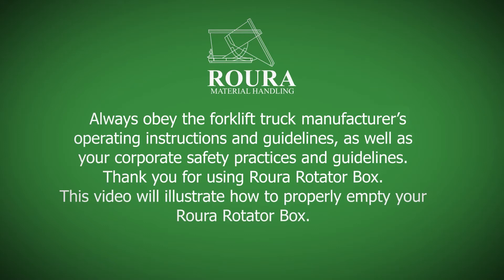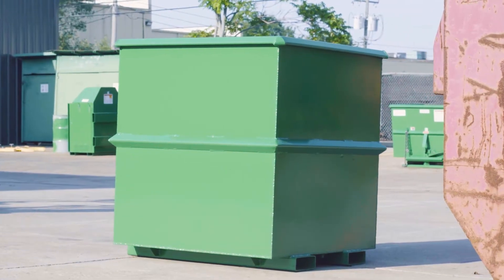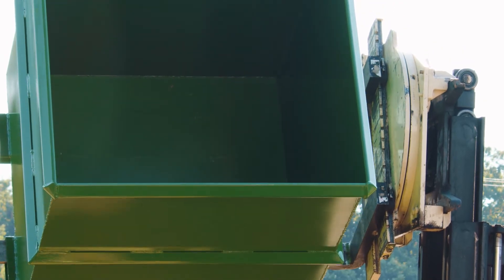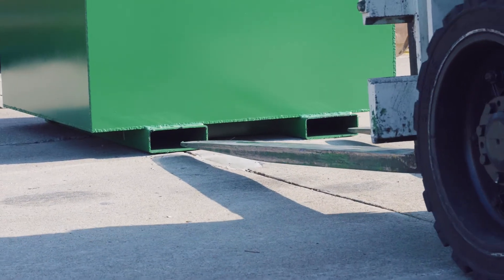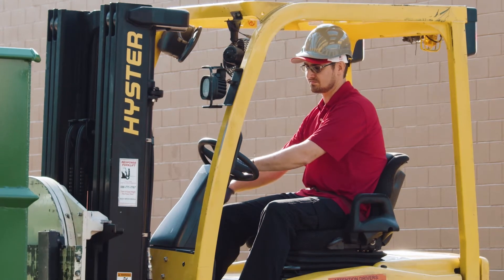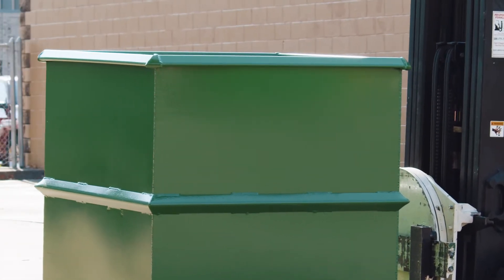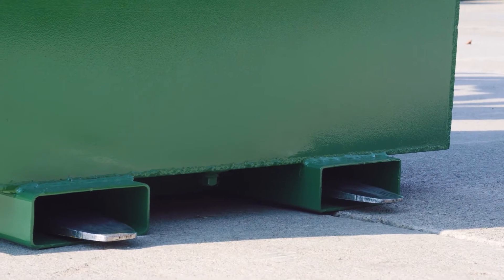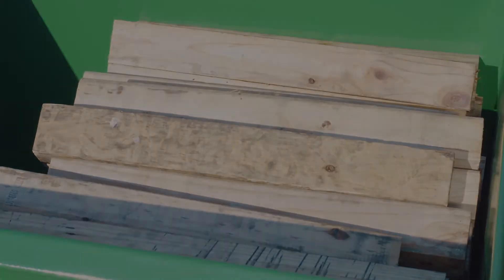Rotator Box - Roura Material Handling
Roura's Rotator Box Models are designed to collect, store and transport bulk material.
These industrial steel rated containers can be dumped with a rotating fork attachment. Roura’s Rotator Boxes are available from 1/2 cubic yard to 3 cubic yards to solve all bulk material handling requirements.

As with all Roura products, these boxes offer the strongest standard rotating box in its class. This rotating box will reduce operation cost, increase productivity and provide a safe method of material handling.

Roura Material Handling specializes in custom designs and will modify an existing standard rotator box or design a custom steel box for those special applications. Contact our engineering and sales staff at either plant to discuss your specific needs and ideas.

Roura conceived and developed the original self dump hopper in the late 1920’s. Our workforce focuses on maintaining the company’s position as the country’s leading value producer of Self-Dumping Hoppers and related custom fabricated products for the material handling industry.

Roura Material Handling offers a range of dump hoppers designed to meet the needs of many types of material management companies, including those that handle mining, solid waste, glass and manufacturing materials.